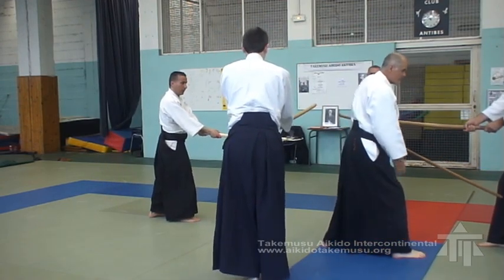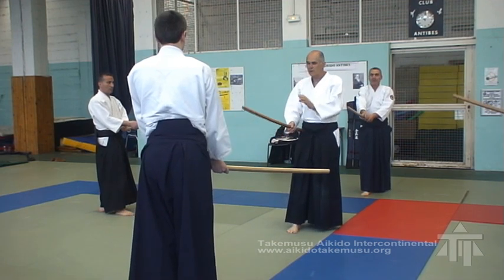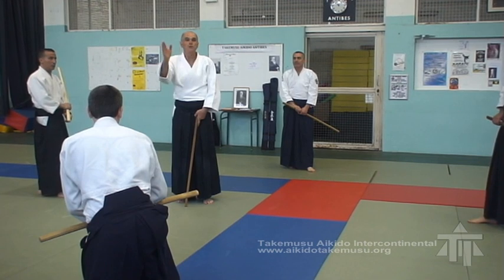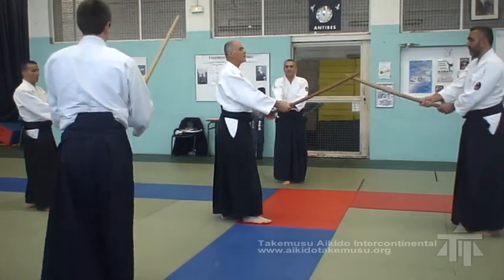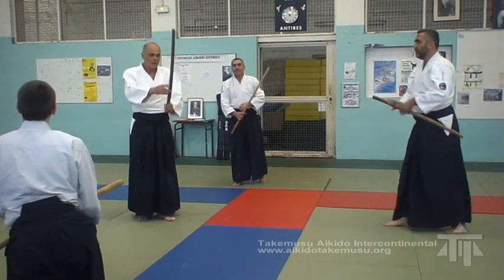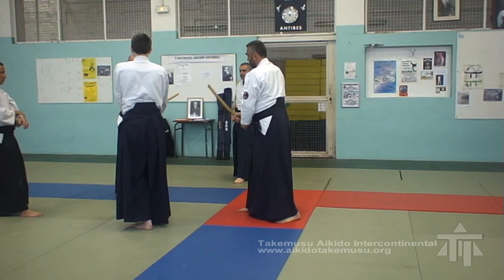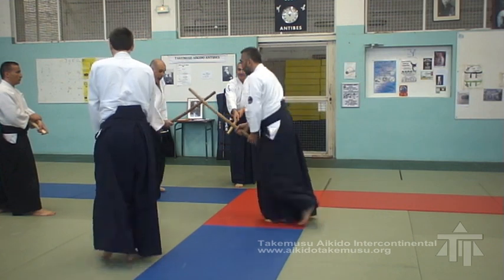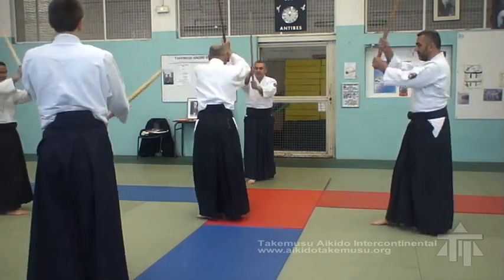Au delà de la méthode #3 - Takemusu Aikido Intercontinental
Tout comme les frappes 1 et 2 (cf. « Au-delà de la méthode #2», les frappes 3 et 4 respectent scrupuleusement le plan du suburi linéaire : hidari tsuki pour le temps 3 et shomen uchikomi pour le temps 4.

Mais désormais, ces quatre frappes ne s’effectuent plus en ligne, en reculant face à un adversaire unique qui attaque de manière répétitive. Chaque coup est destiné à un adversaire différent : dans l’art martial véritable on ne frappe pas deux fois de suite la même personne.

Dans la culture japonaise des arts martiaux, de la cérémonie du thé ou du théâtre Nô, tout comme dans le bouddhisme zen, il existe une expression qui signifie qu’il n’y a qu’une chance, et qu’on ne revient pas en arrière : « ichi- go ichi-e ». Chaque action est décisive, chaque moment est l’occasion d’une rencontre et d’une seule, il n’y a pas de place pour la répétition.

Or le kumitachi n°2 est l’exemple même, dans sa forme linéaire, du contraire de ce principe, c’est la mise en scène voulue, systématique, méthodique, d’actions répétitives d’avant en arrière avec la même personne. C’est pourquoi il ne peut pas s’agir encore de l’art martial véritable, c’est pourquoi on ne peut pas encore parler d’Aikido à ce stade de l’étude.

C’est seulement quand ce travail d’étude en ligne est mis en rotation selon les quatre directions qu’apparaît l’art martial véritable.

Le suburi linéaire est la simplification d’une réalité plus complexe, de la même manière qu’un planisphère est une représentation simplifiée (en deux dimensions) de la sphère terrestre (en trois dimensions). N’oublions pas qu’une simplification est commode à certains égards, mais qu’elle entraîne nécessairement une déformation. Cette déformation ne doit pas être perdue de vue dans la recherche de la vérité. Je rappelle l’exemple que j’ai déjà donné à ce sujet dans les « Kajo » : sur une carte du monde, l’Amérique du Sud semble plus petite que le Groenland, alors qu’elle est en réalité huit fois plus grande. C’est une conséquence inévitable de la simplification de Mercator.

Cela doit nous faire réfléchir sur la méthode que nous utilisons pour apprendre l’Aikido : sur son utilité incontestable, comme sur ses limites, parce que c’est une simplification. Et nous allons voir bien d’autres exemples que le kumitachi n°2.

Philippe Voarino, juin 2015